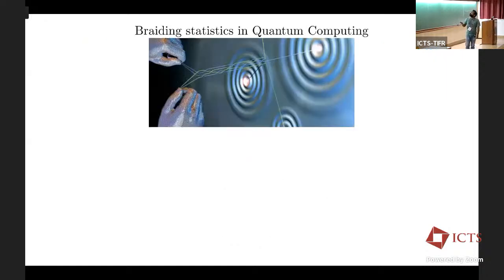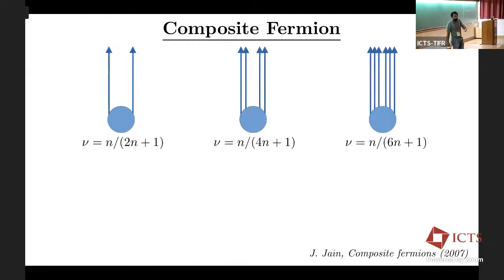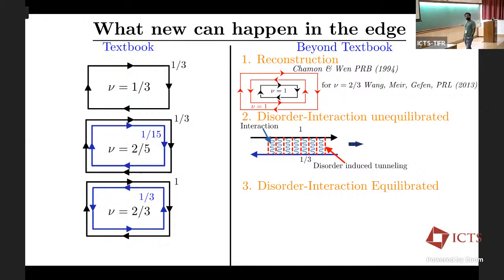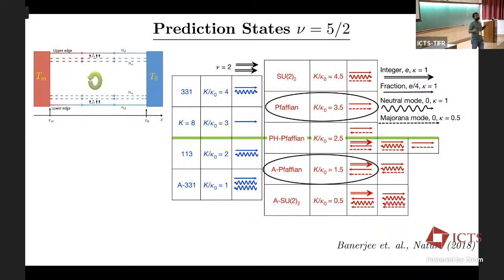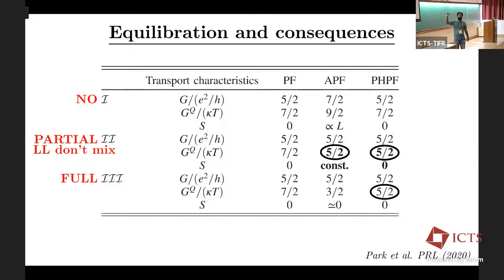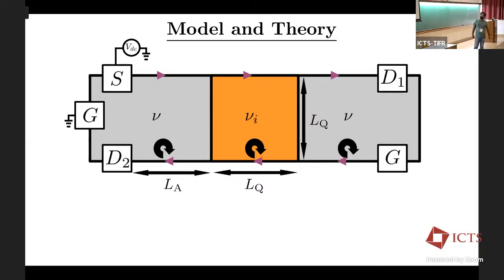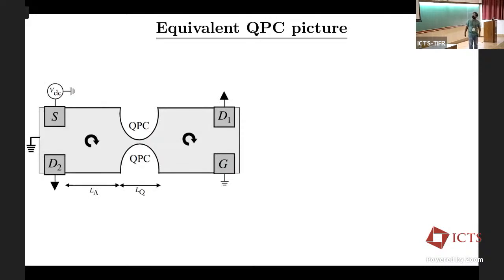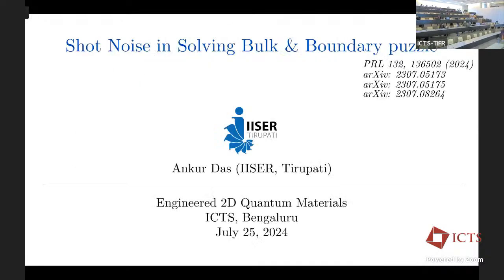Shot Noise in Solving Bulk & Boundary Puzzle by Ankur das